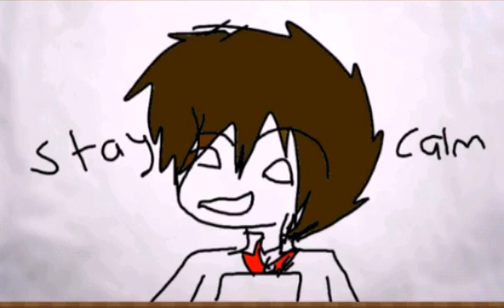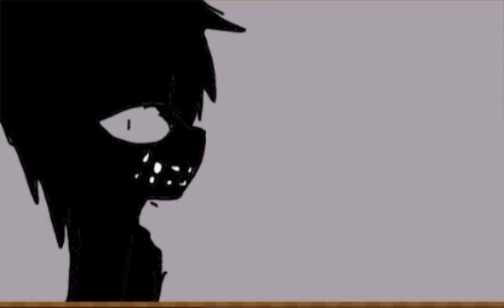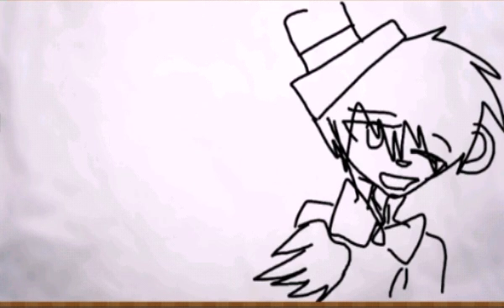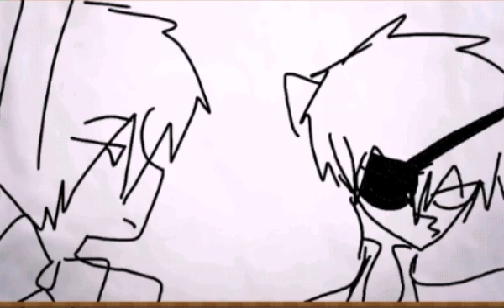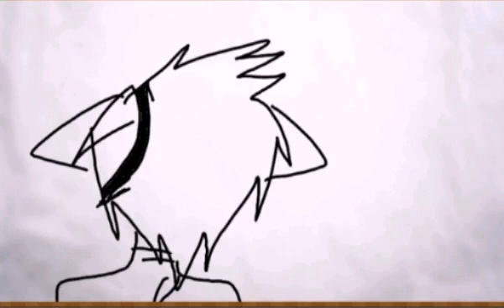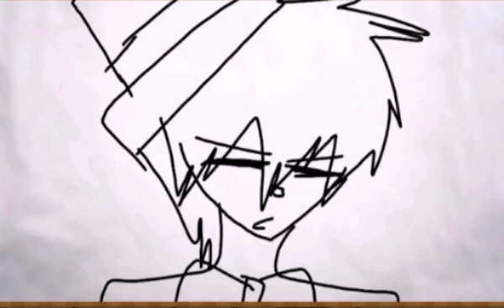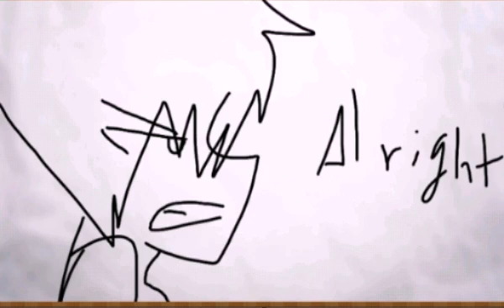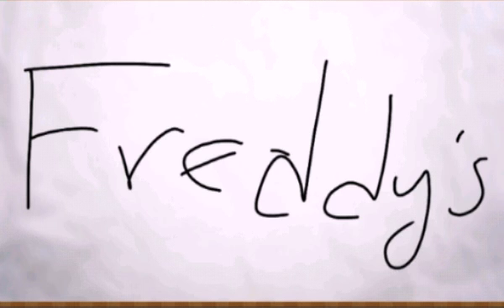Stay calm [ animation ] 20 subscriber discretion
Hey guys its crazy techno anime and i wanted to say thank you thank you for putting likes on my videos thank u for such nice comments thank u for putting a smile on my face.and most of all thank u for being my friends and family ur the best,ur not fans to me ur more like people who care!THANK YOU SO MUCH!